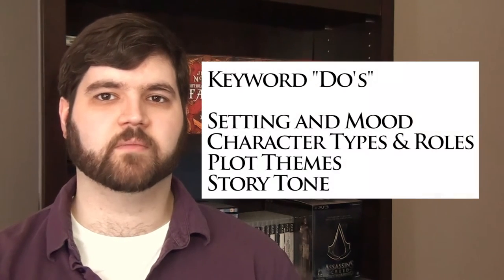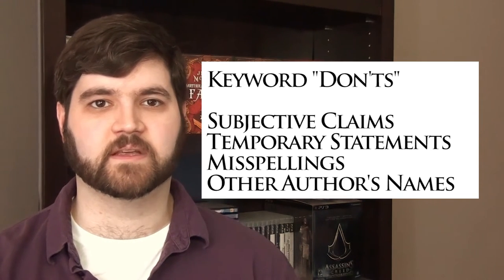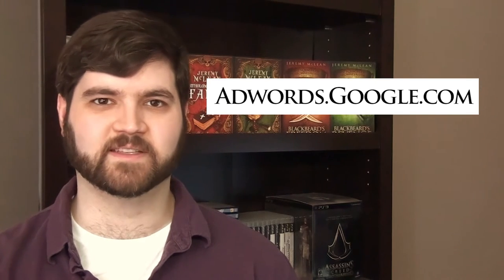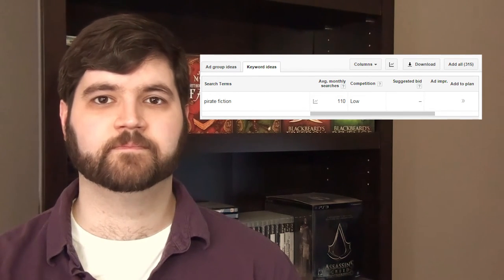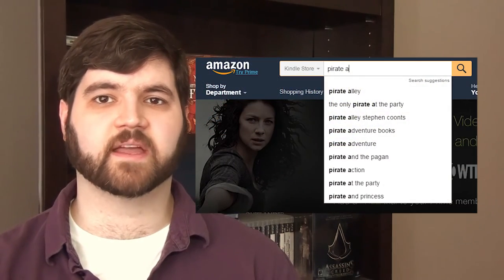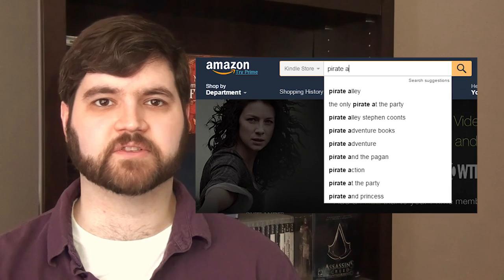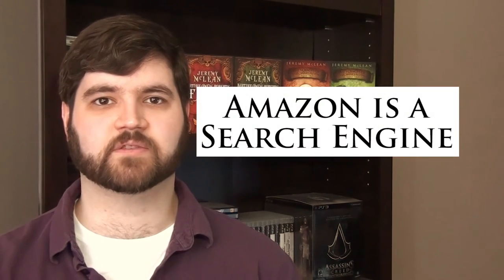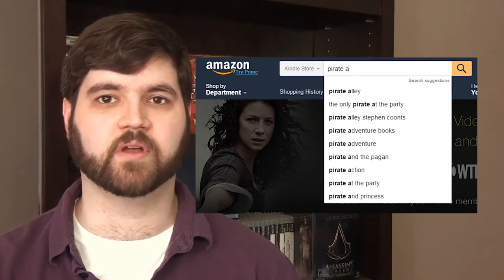You're Choosing the Wrong Keywords for Your Amazon Ebook!: Simple Self Publishing Part 17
Amazon Keyword Requirement List

Amazon Keyword Best Practices

Choosing Keywords for your ebook can be one of the worst things to do in the process of putting your book up for sale. So often you'll not find concise information on how to choose the right keywords, and even why you have to take time to get them right.

Amazon is a search engine, so choosing targeted keywords helps your book become more discoverable by people searching for books.

If you have the wrong keywords, no one will find your book, and you'll lose out on sales before you've even started.

In today's video we cover how to choose the best keywords for your ebook, and how to know whether you need to rethink your keywords.

Second Drafts is: